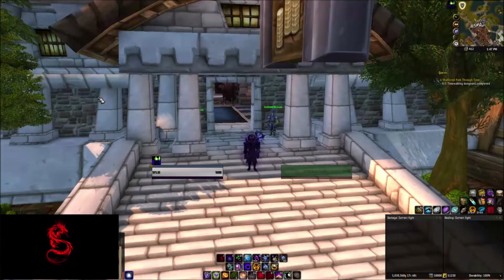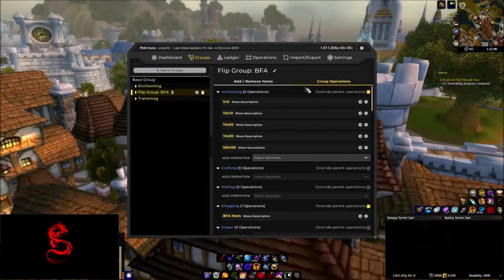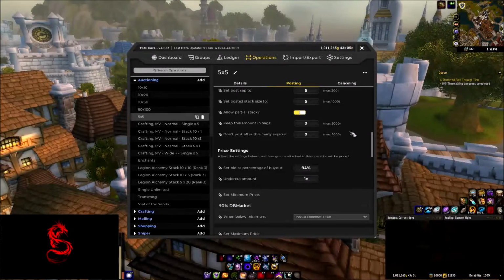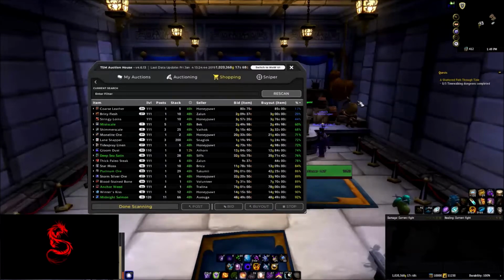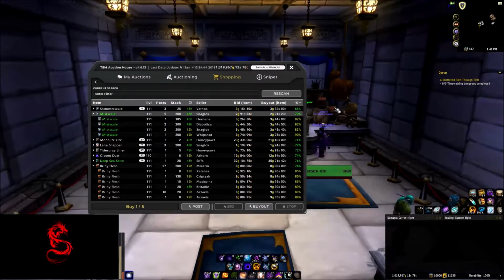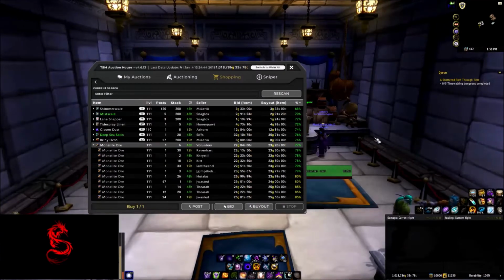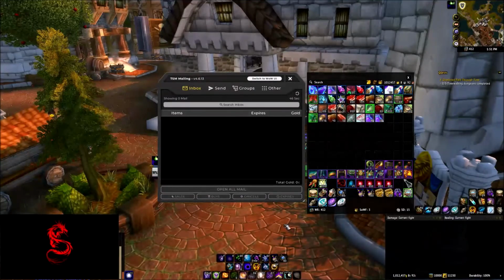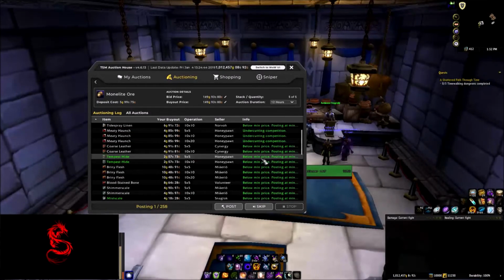WoW BFA - 8.1 Gold Guide - Flipping mats for easy profit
Quick and easy gold guide with huge profits that anybody can do and only takes 10-15 minutes a day.